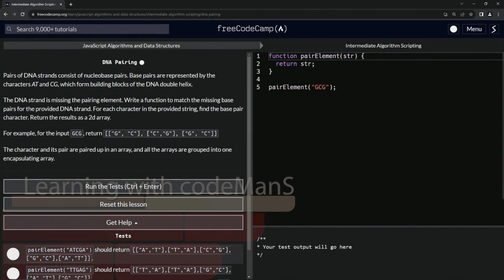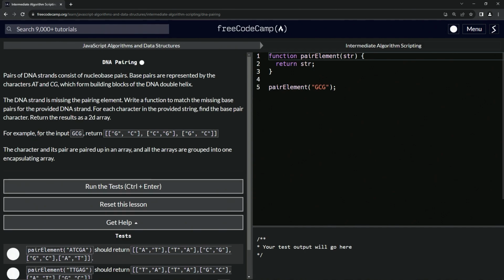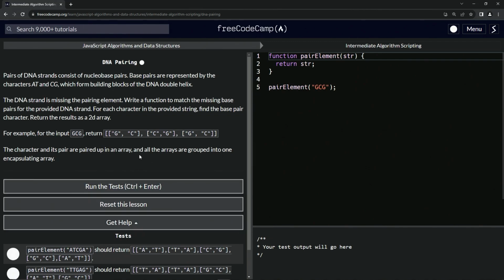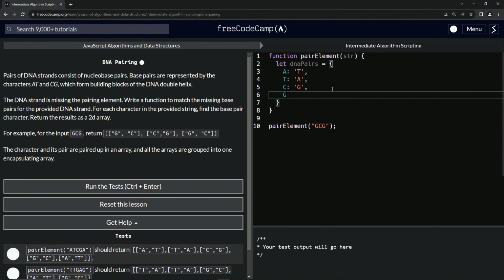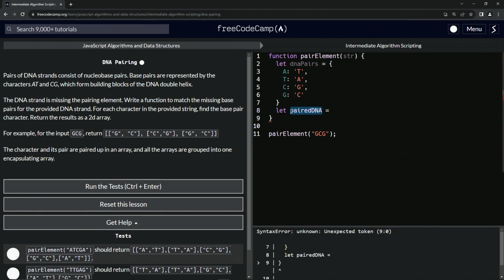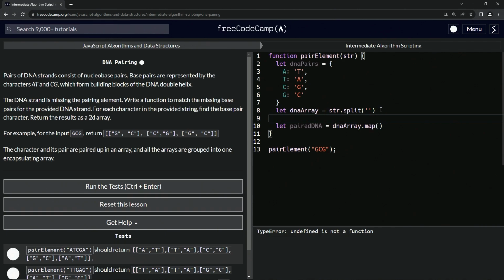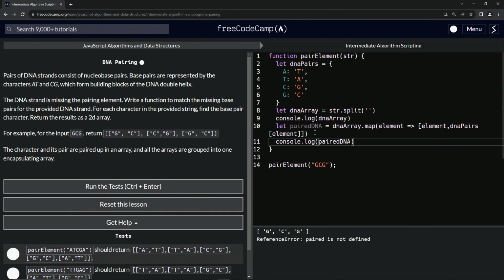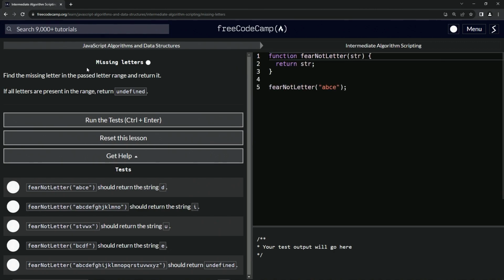DNA Pairing | Intermediate Algorithm Scripting | freeCodeCamp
🧬 **"Decoding Genetics: DNA Pairing Challenge in JavaScript"** 🧬

Embark on a fascinating journey into the world of genetics with our DNA pairing challenge in JavaScript. This tutorial isn't just a lesson in array manipulation; it's an exploration of how to apply programming concepts to model biological phenomena, specifically the pairing of DNA nucleobases.

🔗 **Unraveling the Double Helix: Understanding DNA Pairing**:

Dive into the fundamentals of DNA structure as we explore the pairing of nucleobases. Learn how to apply the rules of DNA base pairing — where adenine (A) pairs with thymine (T) and cytosine (C) pairs with guanine (G) — using JavaScript to create an accurate model of DNA strands.

🌐 **Practical Application: The `pairDNA` Function**:

Join us in implementing the `pairDNA` function. This hands-on coding challenge will test your skills in array handling and string manipulation as you pair each nucleobase with its correct partner, returning the results as a 2D array that represents the DNA double helix structure.

Each tutorial, like this DNA pairing exercise, is a step towards not just learning to code, but also understanding how coding can be applied to various fields of study. Like this video to support the journey of learning, and share it with a community that values innovative and interdisciplinary approaches to coding.

📜 **Start Your Genetic Coding Adventure**:

Accept the challenge of `pairDNA` and share your solutions and insights in the comments.